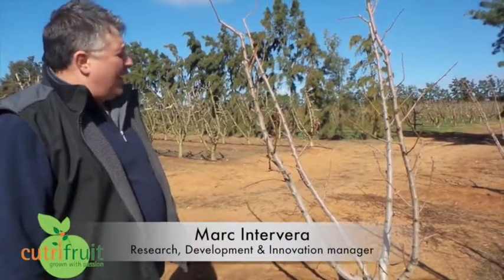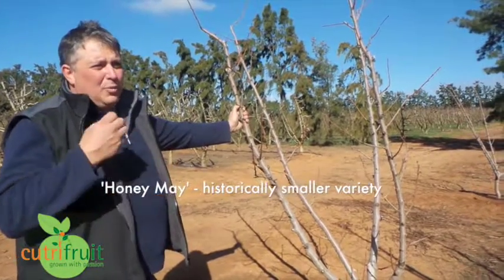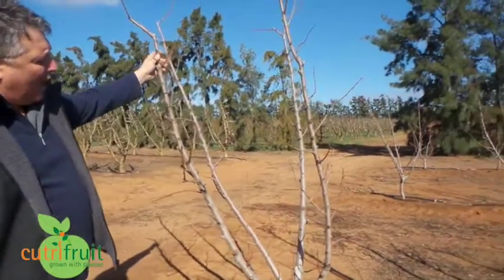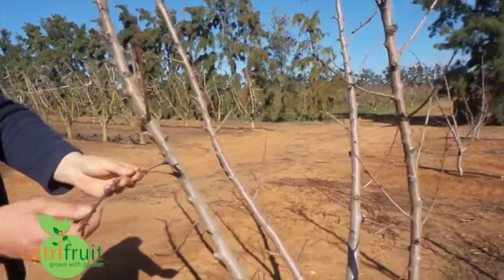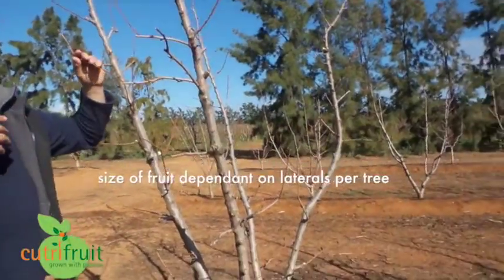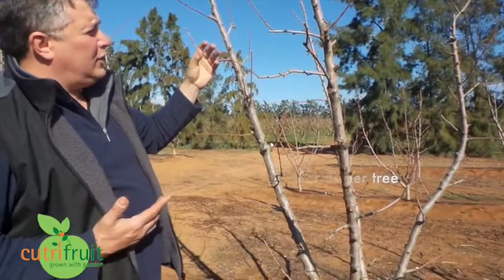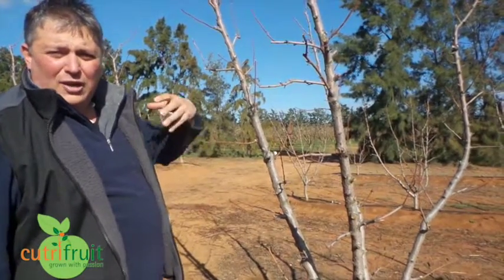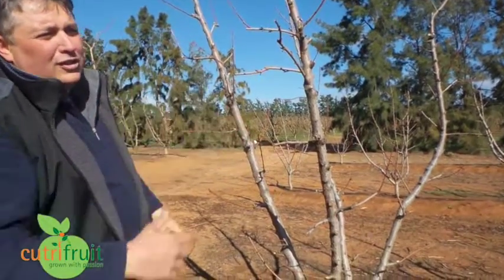Cutri Fruit - Honey May pruning trial @ Wood Wood